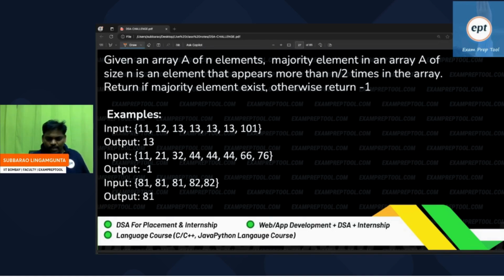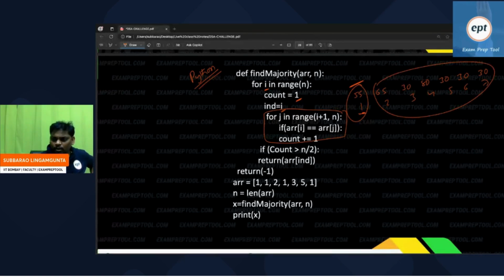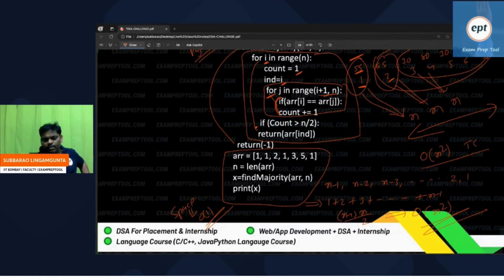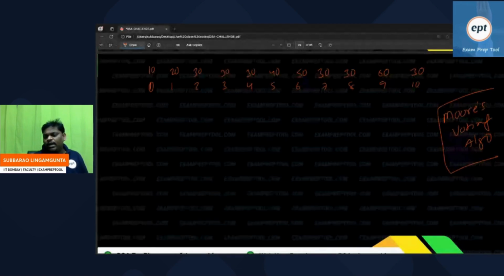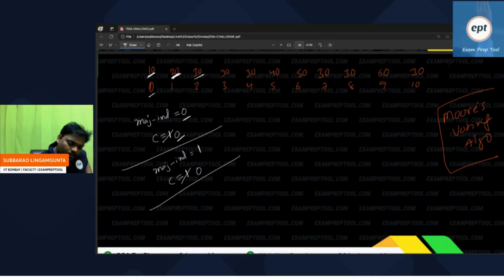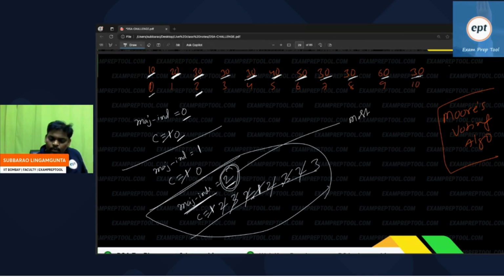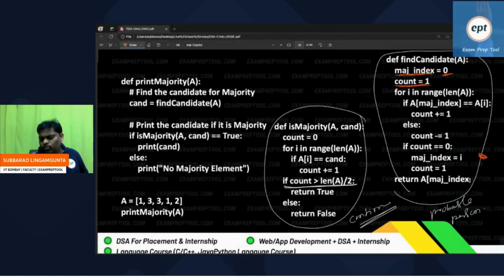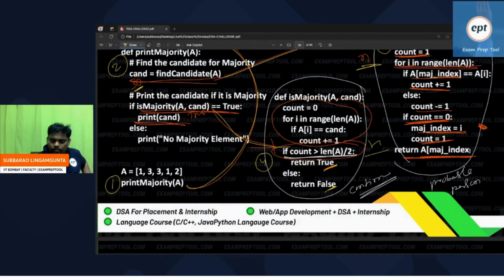Majority Element in the Array | Day -13 Solution of 30 day DSA challenge | ExamPrepTool | DSA Course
Question :    Given an array A of N elements, majority element in an array A of size N is an element that appears more than N/2 times in the array. Return if majority element exist, otherwise return -1
Welcome to EPT 30 days DSA Challenge 🚀

Here is the detailed video solution of yesterday's problem where we breakdown the structured way of solving the problem.

Don't let your dreams of working at the top tech companies remain just that – dreams. Grab this opportunity and embark on the 30 Days DSA Challenge with ExamPrepTool

📍EPT Exclusive DSA Course features:

500+ Top Picked Interview questions comprising 100+ Operating System Questions, 100+ Computer Network Questions,  100+ DBMS questions, and 200+ DSA questions.
24*7 doubt-solving sessions on our Private Telegram Group for resolving the doubts of candidates